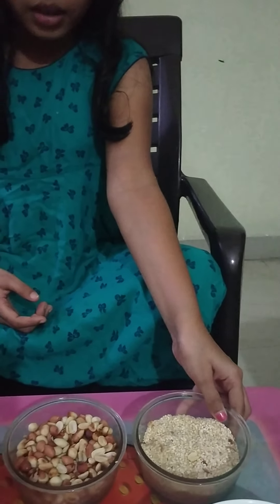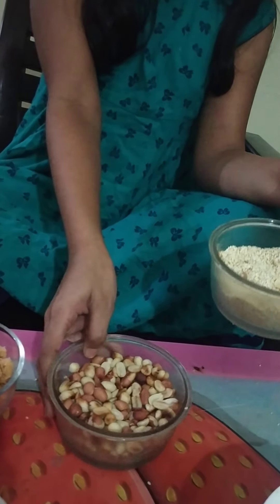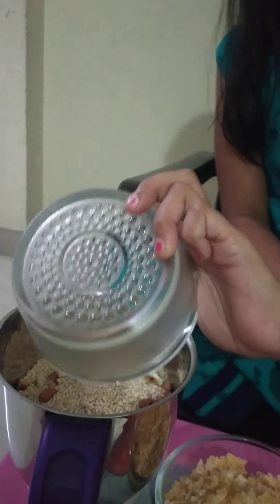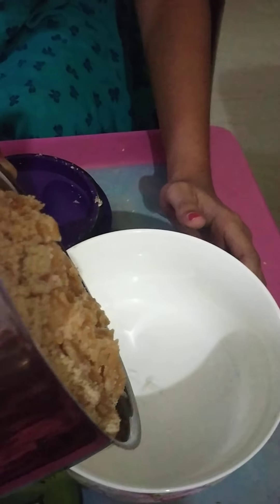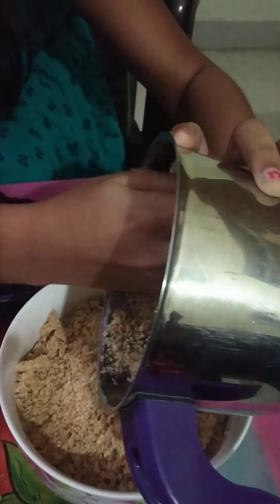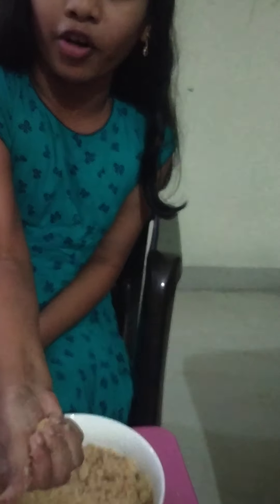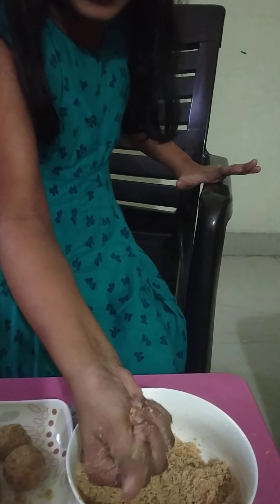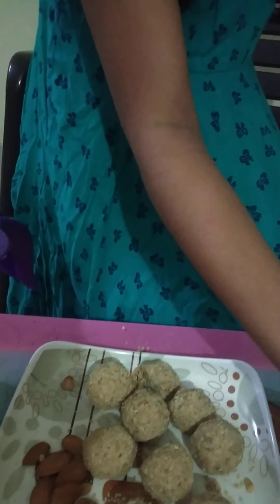Hyndavi's activities vlogs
peanut and til laddu